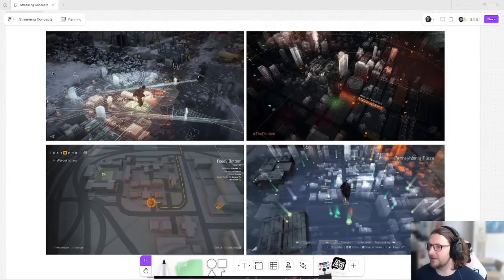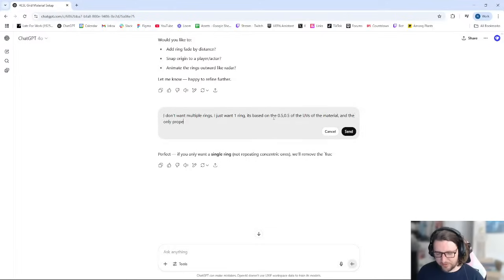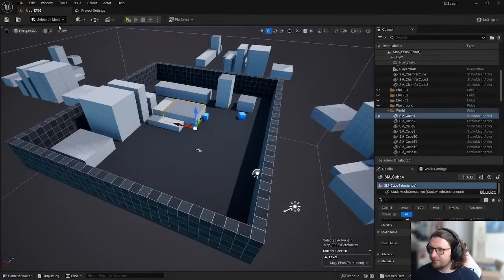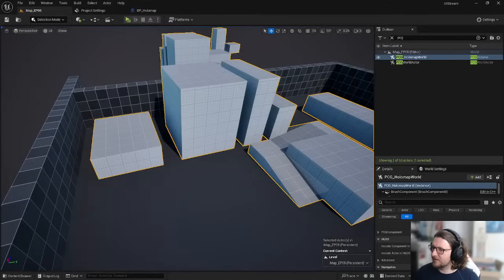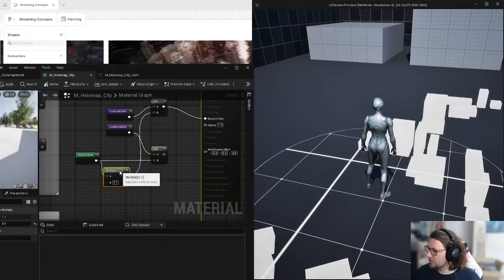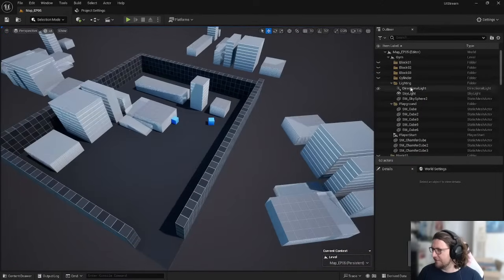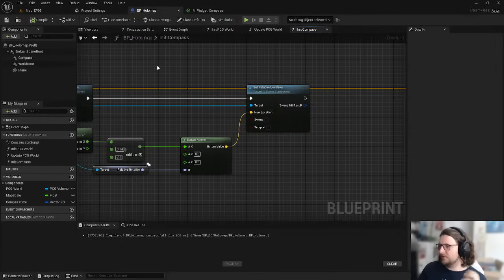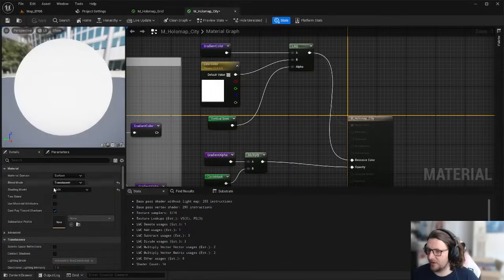Can I make this UI #5 - Division Diegetic 3D Holomap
Today I'm prototyping the division 3D holomap!